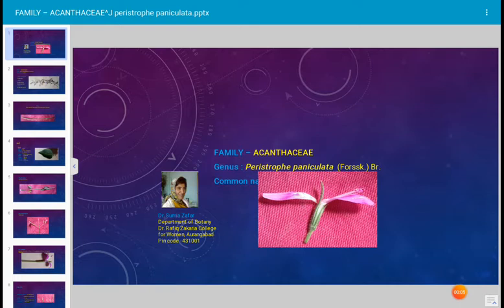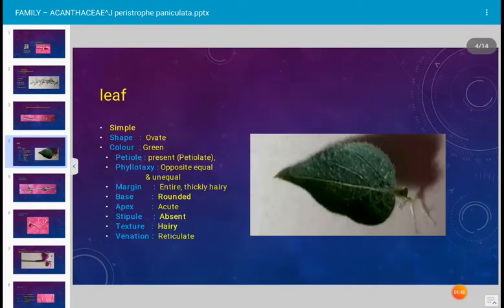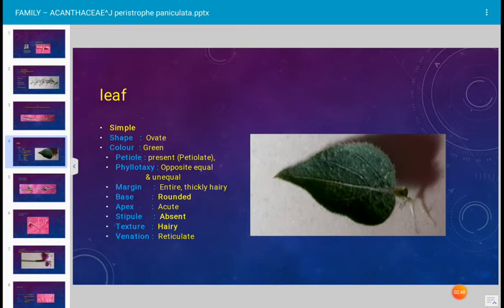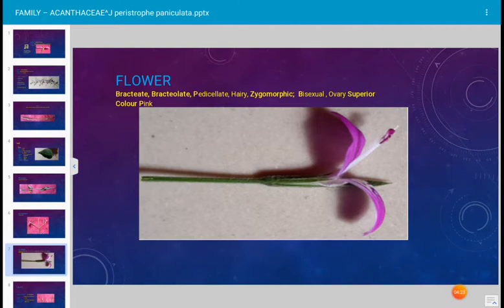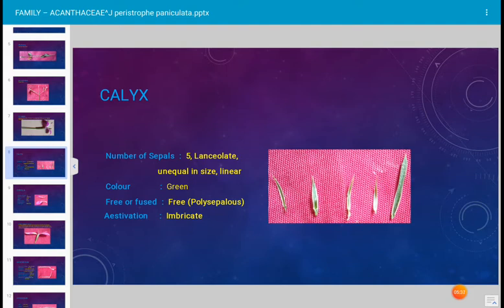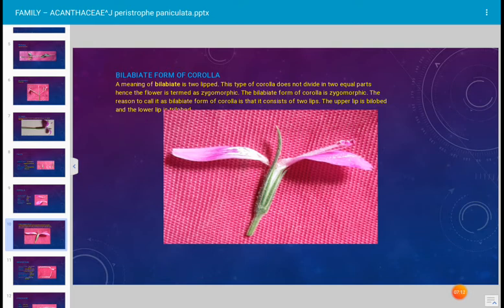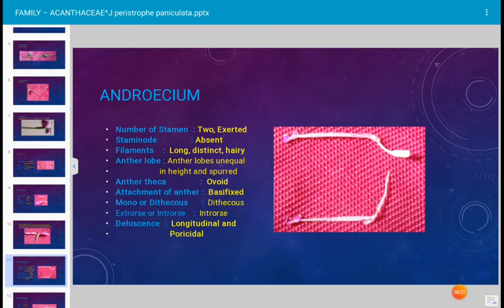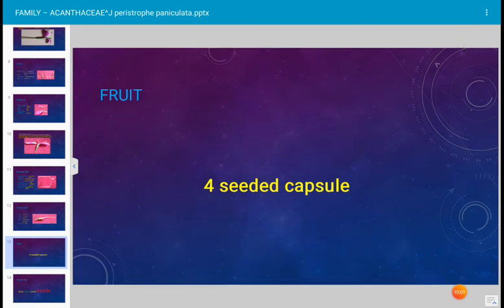Family Acanthaceae, Peristrophe paniculata